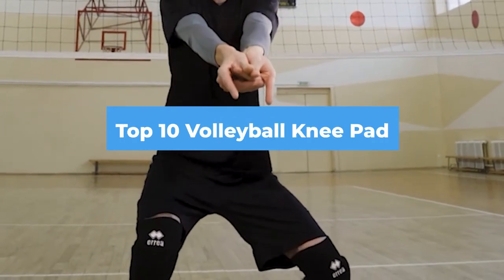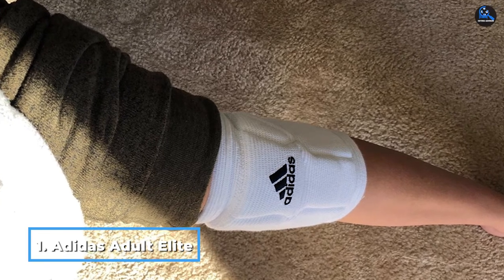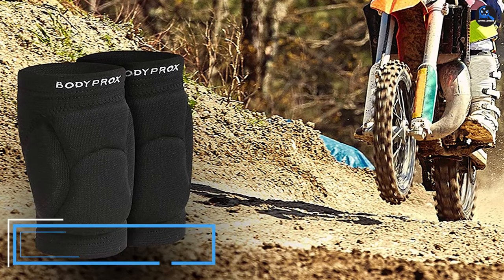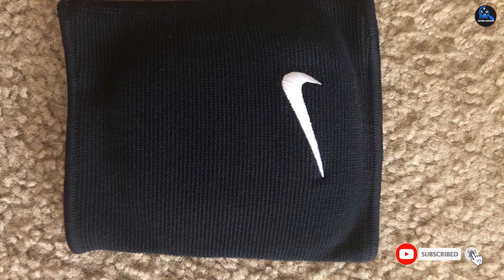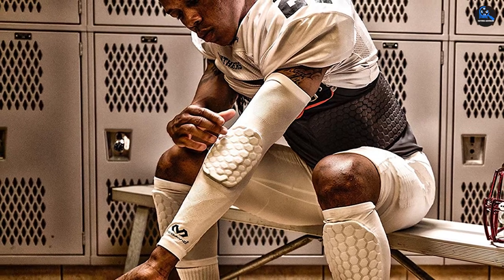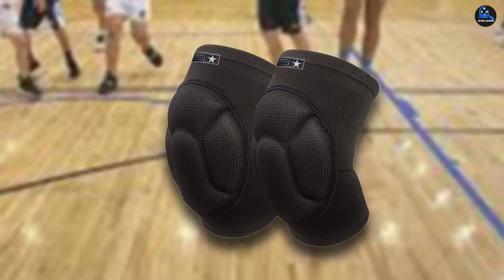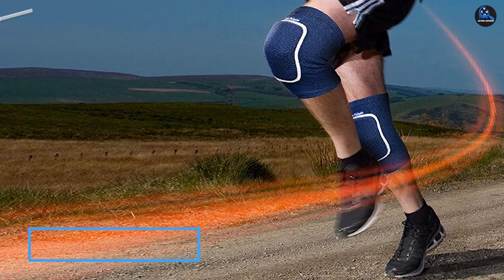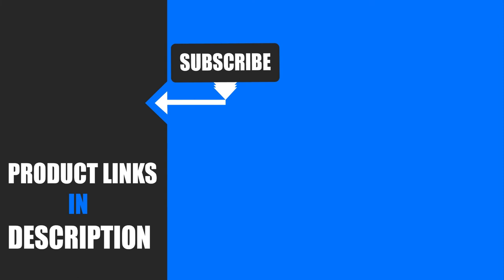What's The Best Volleyball Knee Pad (2022)? The Definitive Guide!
Links to the Best Volleyball Knee Pads we listed in today's Volleyball Knee Pad review video:

1 . Adidas Adult Elite Knee Pads
2 . Jmoka Non-Slip Knee Brace
3 . Bodyprox Store Volleyball Knee Pads
4 . Nike Essentials Volleyball Knee Pads
5 . McDavid Store Knee Compression Sleeves
6 . Bezioner Soft Knee Pads
7 . Shooting Staar Protective Knee Pads
8 . Goando Store Knee Pads
9 . Lion Palace Store Soft Knee Pads
10 . Under Armour Volleyball Knee Pad
What are the Best Volleyball Knee Pads in 2022?

In today's video we reviewed the Top 10 Best Volleyball Knee Pads on the market in 2022. We made this list based on our personal opinion and we ranked them in no particular order, after doing our research based on their prices, quality, durability, brand reputation and many more.

After watching this video you will know which are the best budget, top selling and top rated Volleyball Knee Pad on the market today.

If you choose from this list you can be sure that you buy one of the best Volleyball Knee Pads available today.